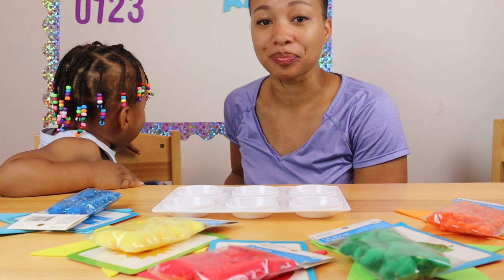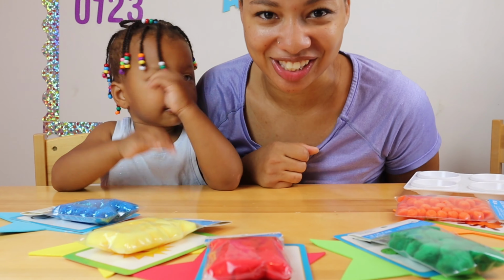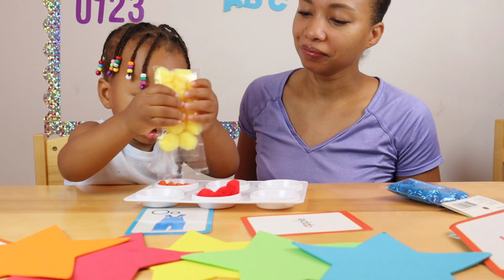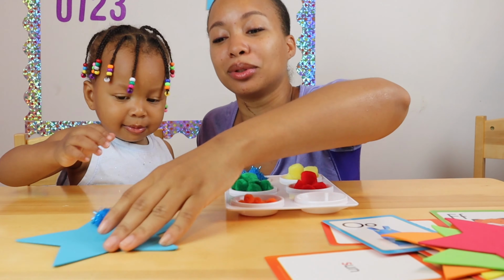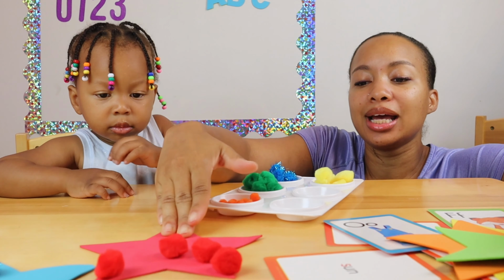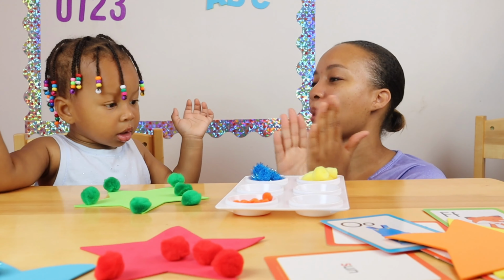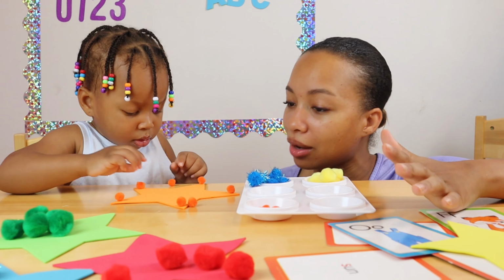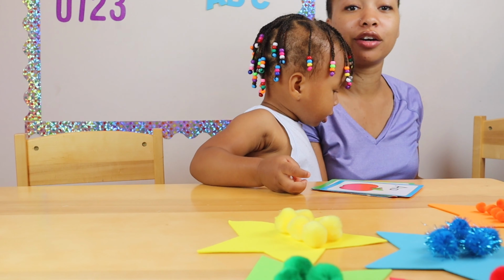Learning Colors | Red, Blue, Green, Yellow, Orange | 2 yr old beginner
Hi guys! In this video we will be working with Ayla on learning some of the most common colors. She just turned 2 years old in June, and is at the beginner level stage. Over the next few weeks we will be working with Ayla, and YOU or your child on mastering these colors. Once, these colors are mastered we will move on to more colors, ABC'S, and 123's.